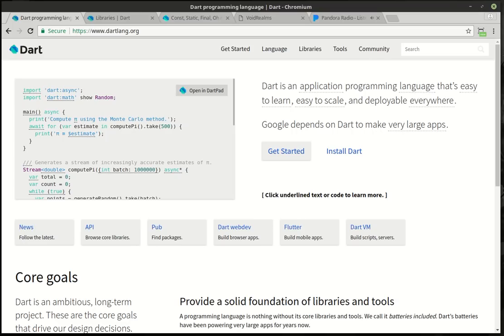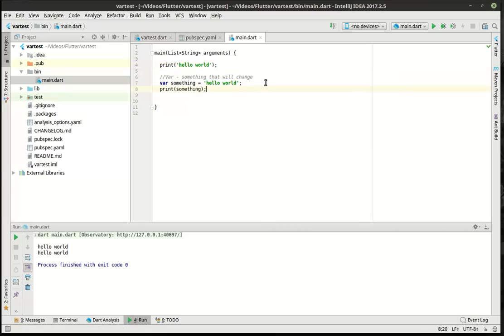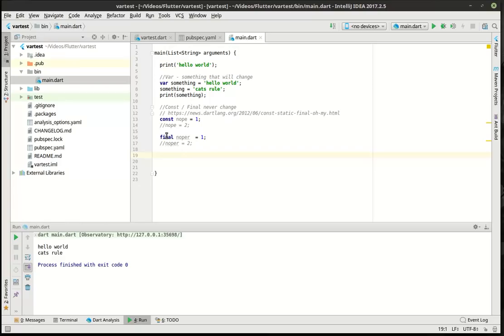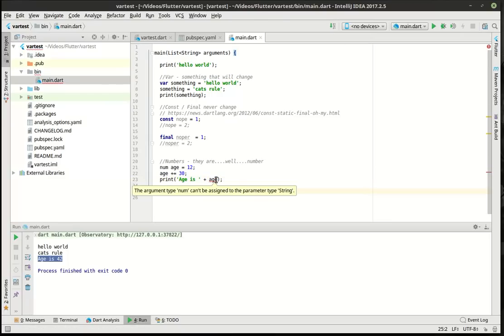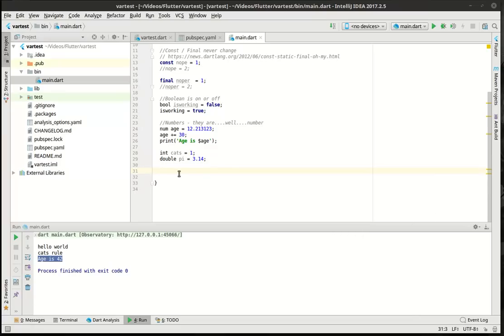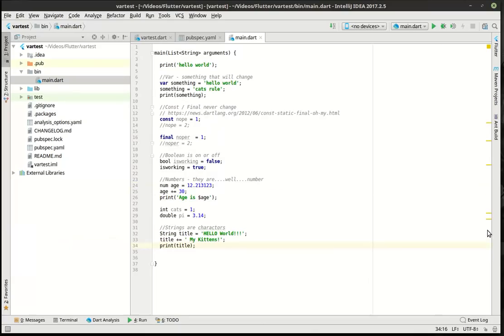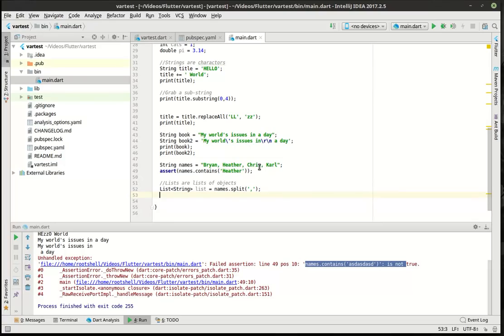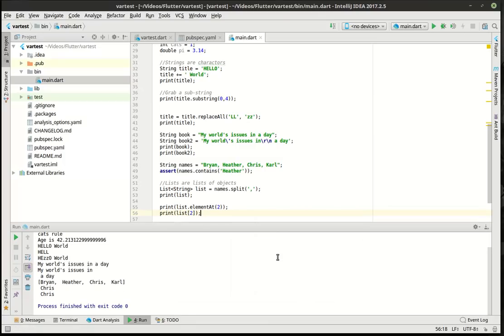Flutter 2 - Variables